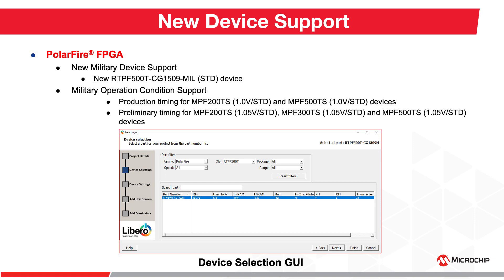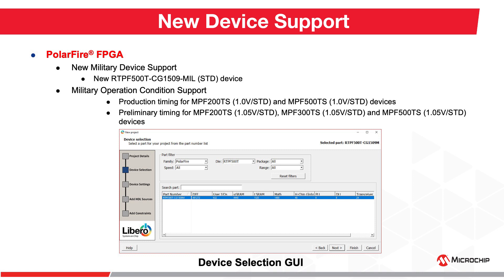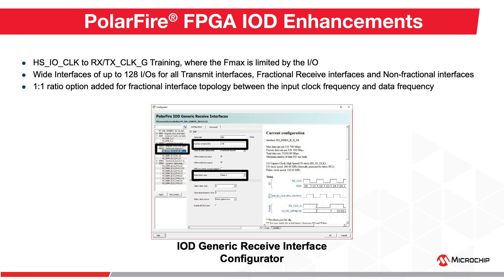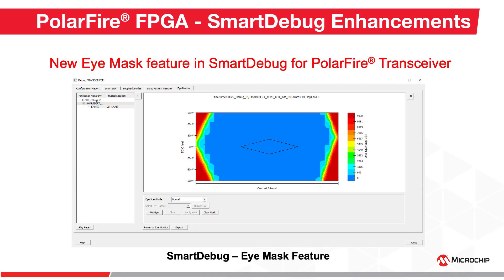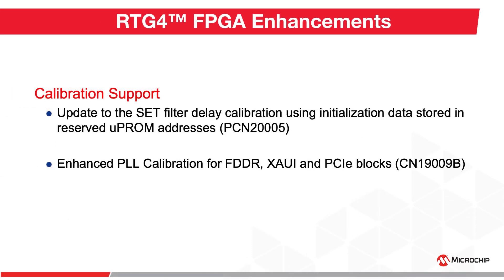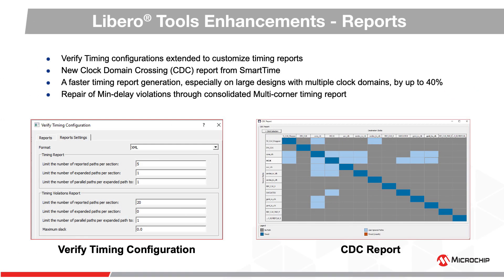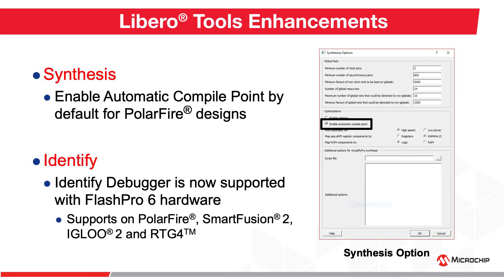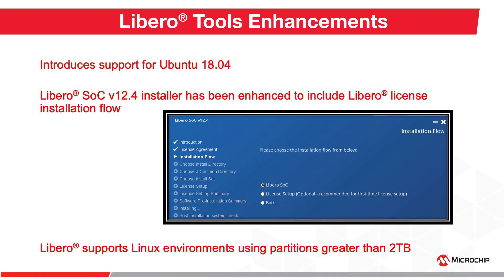Libero® SoC Design Suite Version 12.4 Release Update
Libero® SoC Design Suite v12.4 introducing a new radiation-tolerant PolarFire® RTPF500T-CG1509-MIL (STD) FPGA device, along with few new enhancements including timing data for selected PolarFire®  FPGAs operating in military grade conditions. We also have new Clock Domain Crossing (CDC) report in our SmartTime tool, as well as runtime improvements for timing report generation. This release introduces independent RX support with Enhanced Receiver Management(EMR) and new Eye mask feature in SmartDebug for PolarFire® XCVR. This release supports generic IOD for wide interfaces of up to 128 IOs for all interfaces.